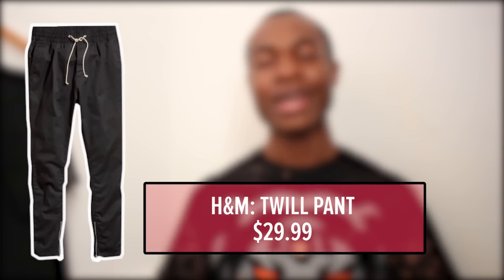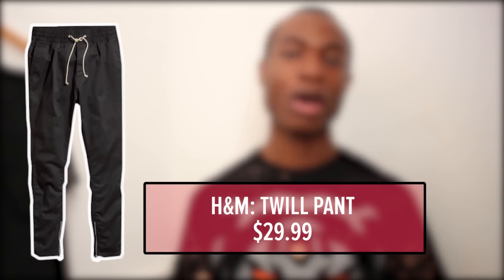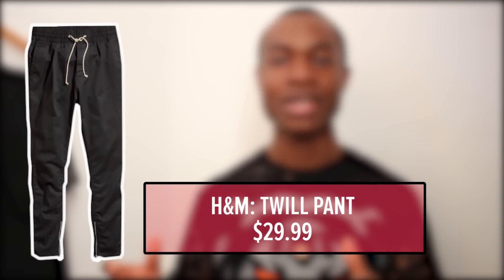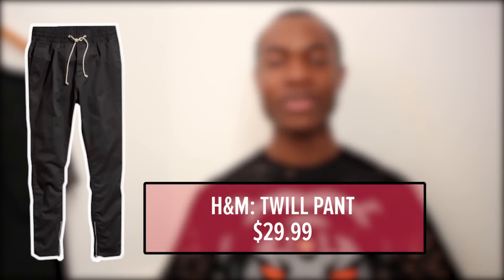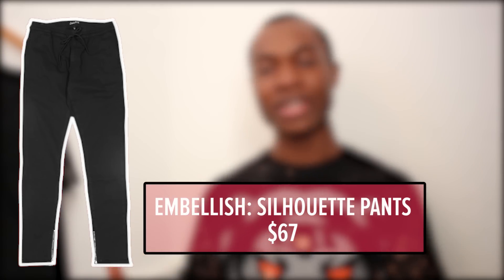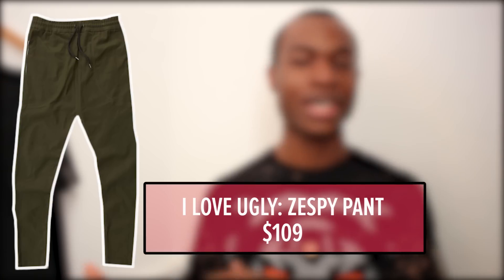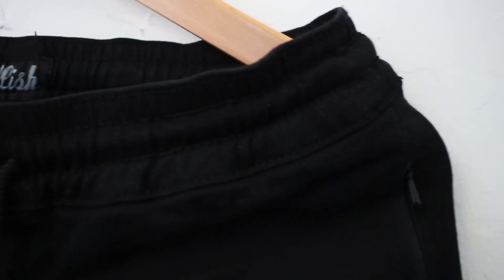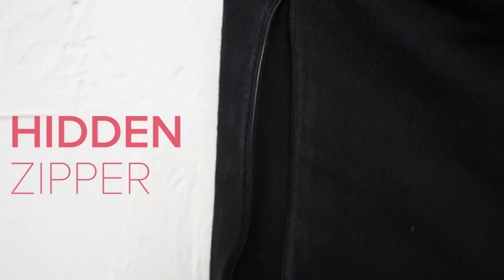Fear of God Zipper Pant Alternatives | ElevatedIke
Cheaper alternatives to the high end brand Fear of God's Zipper pants. Three ways to recreate the designer look featuring H&M, Embellish NYC, and I Love Ugly.

***More details and links below***

cheap streetwear, online streetwear
japanese streetwear, womens streetwear
urban clothing, urban wear
streetwear blog, tribal streetwear
women streetwear, vision streetwear
urban streetwear clothing, new york sreetwear,